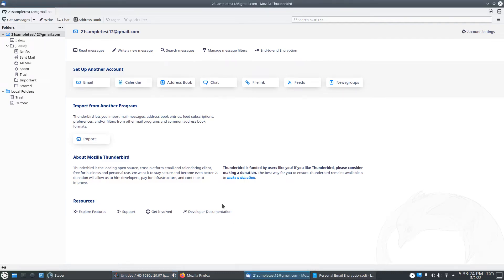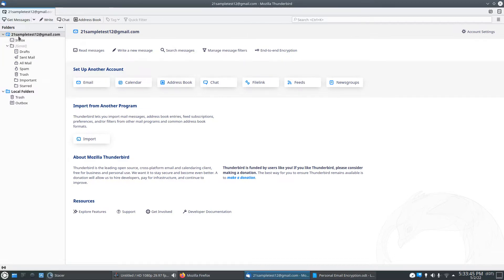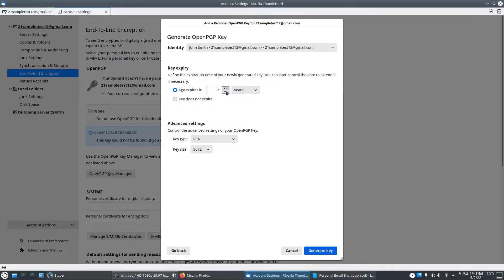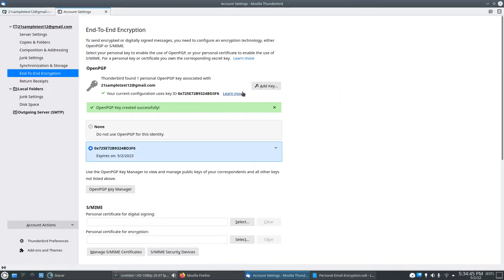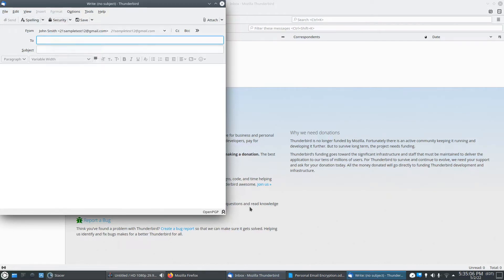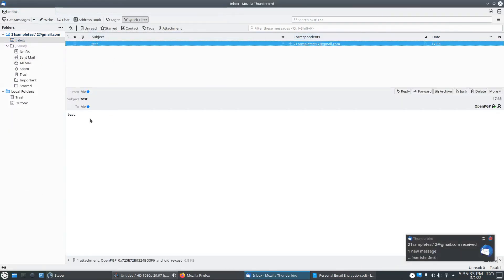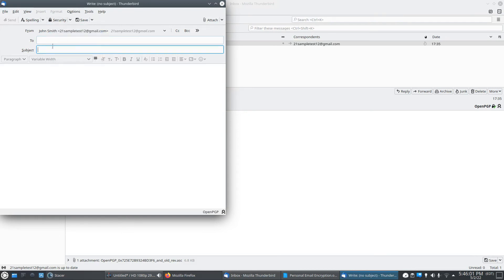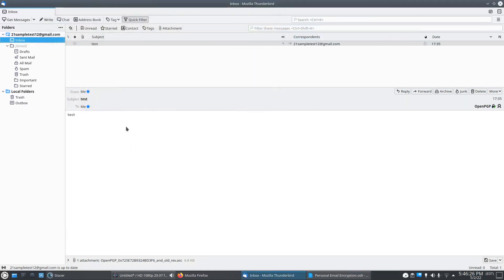Encrypt your Personal Email with Thunderbird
In this video I cover how to encrypt your personal emails. Before getting to this point you will need to install the Firefox web browser and Thunderbird email application, both are free downloads and are available on Windows and Linux.